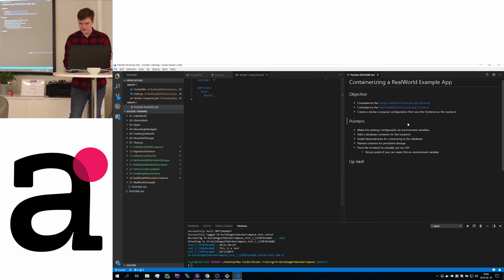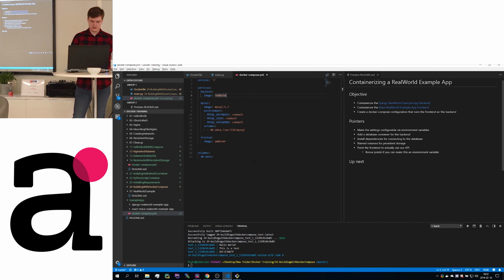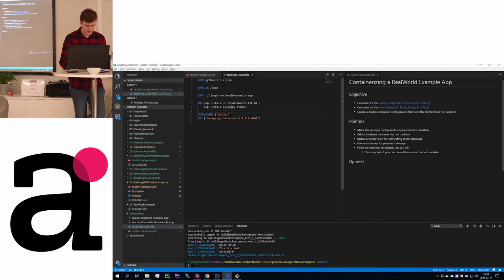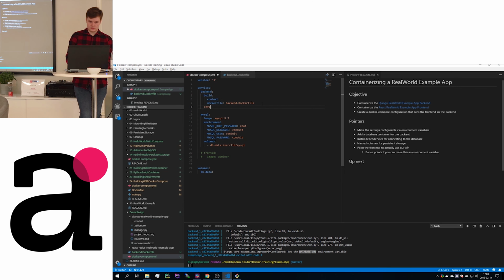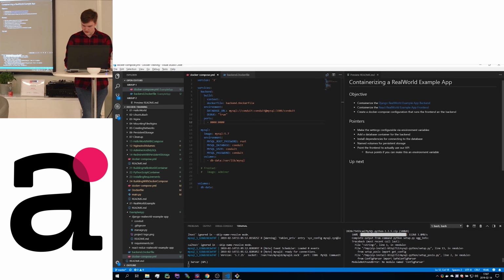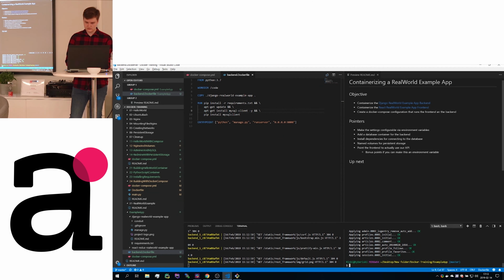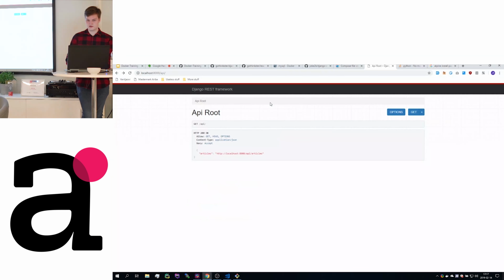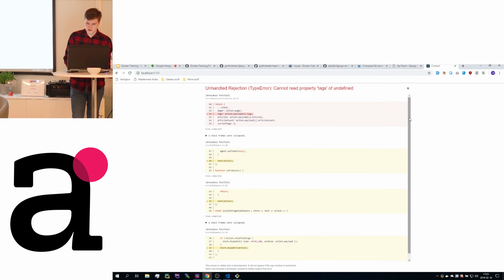Docker Workshop Part 05 - Real World Example